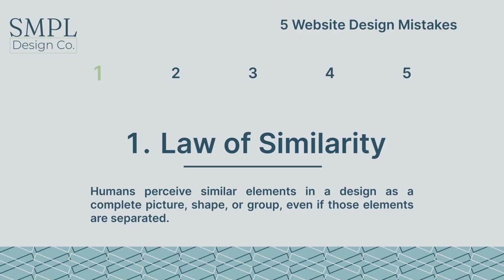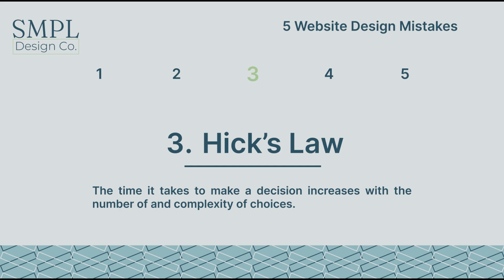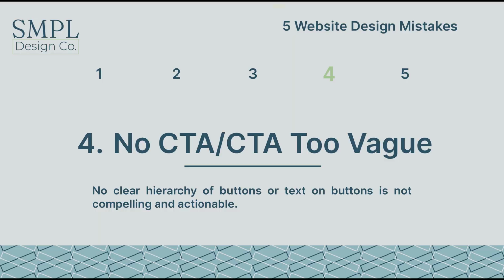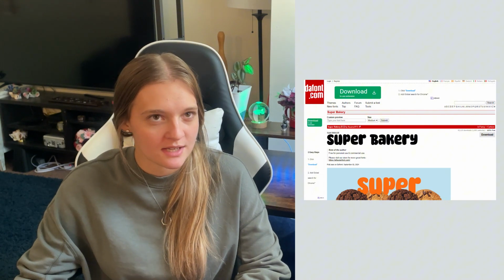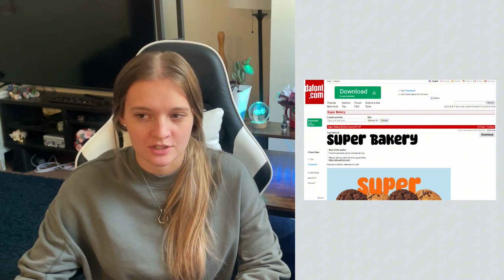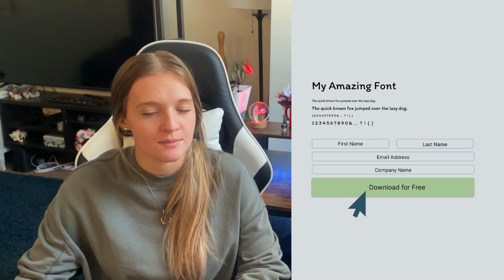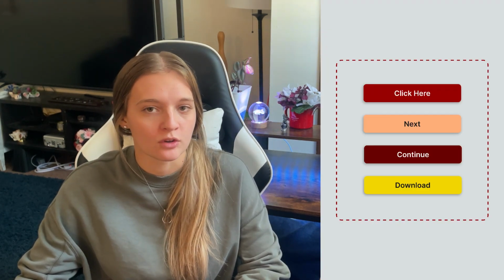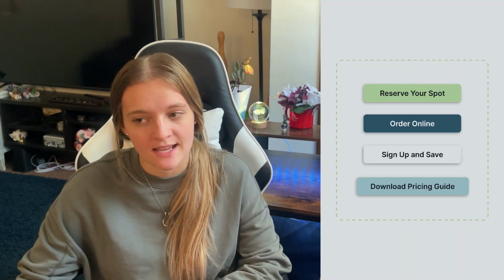Web Design Rules You're Breaking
Small business owners, entrepreneurs, influencers, or anyone who manages a website needs to know these 5 design mistakes that almost everyone makes. These are quick and easy to fix, even if you aren't a web designer!